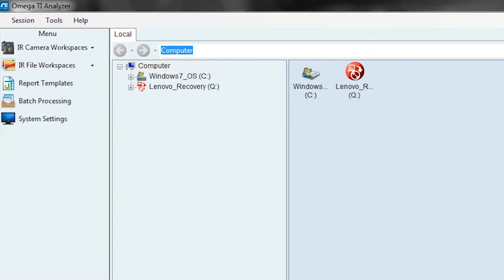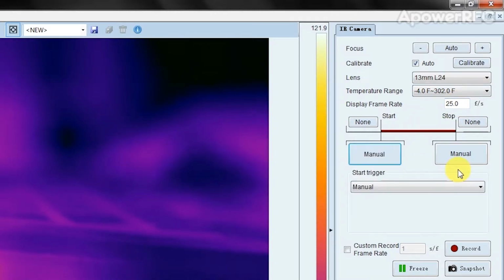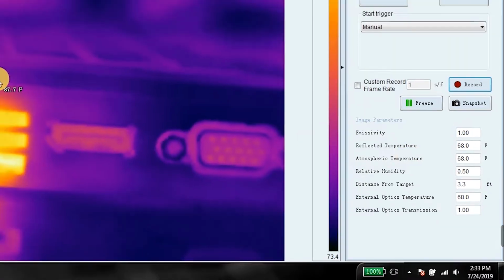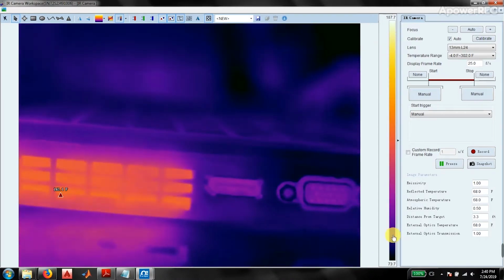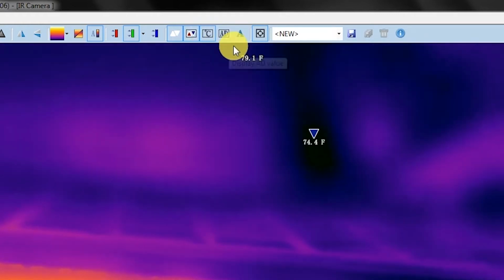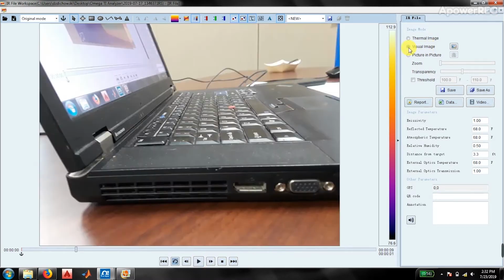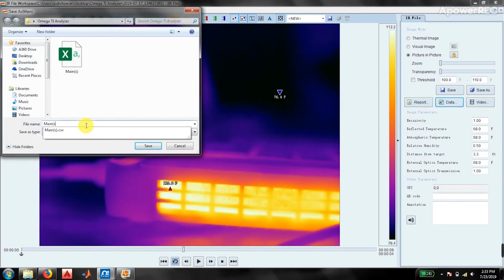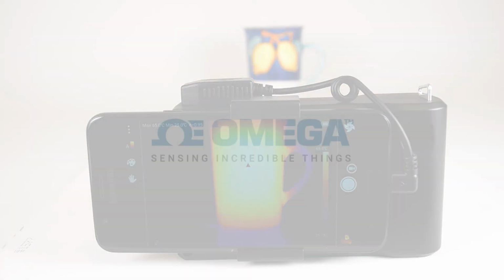Omega Ti-Analyzer Thermal Imaging Software Overview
See the features and functions of Omega's Ti-Analyzer thermal imaging software for the Ti-125 and Ti-400 Series. Find out about IR camera setup, and how to easily connect your device to your PC.